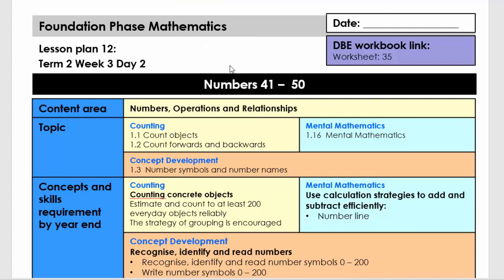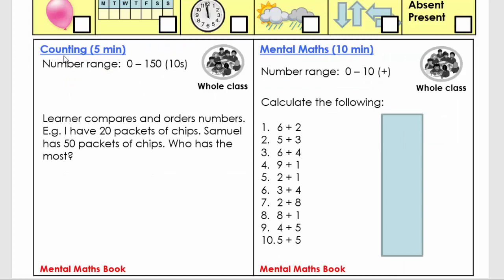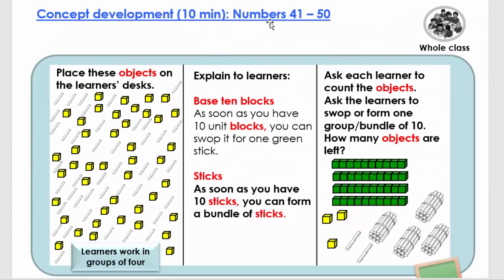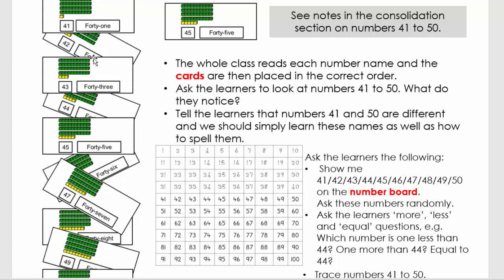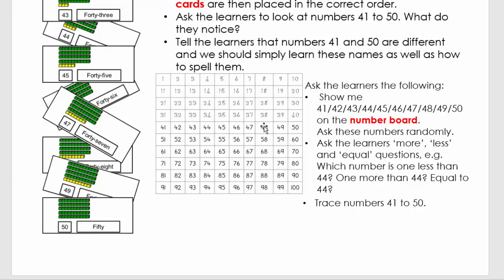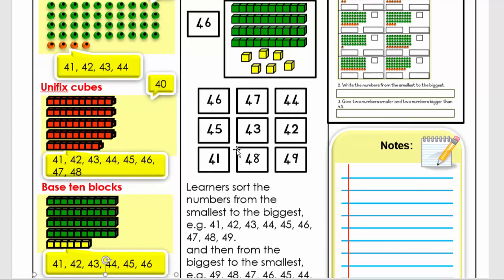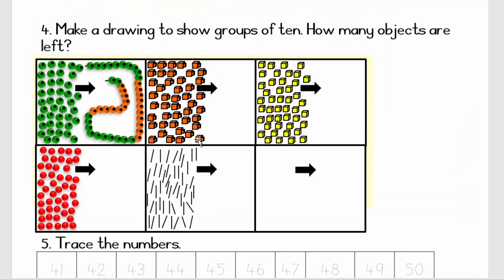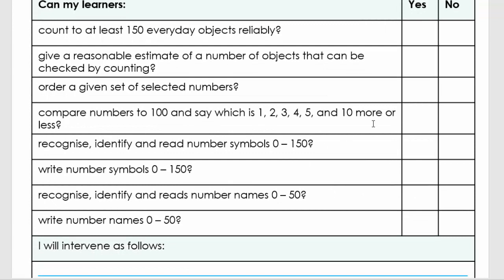Maths Grade 2 Term 2